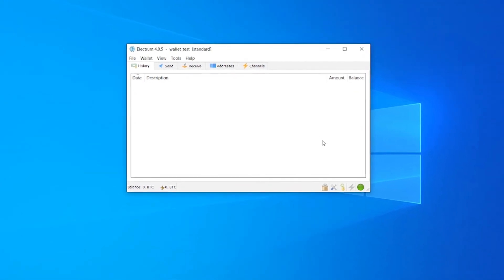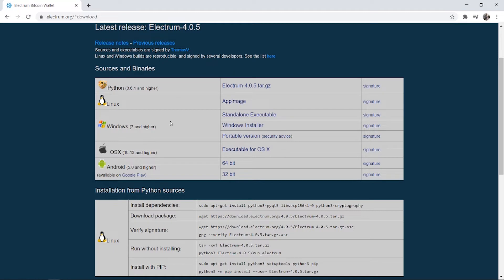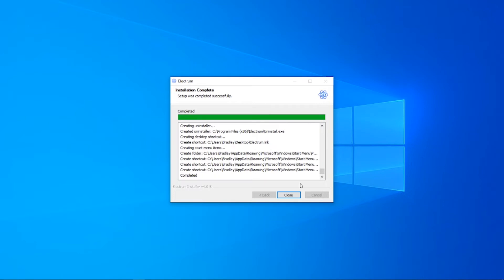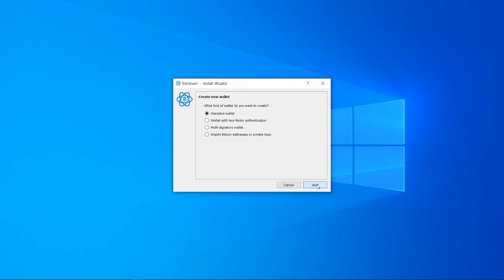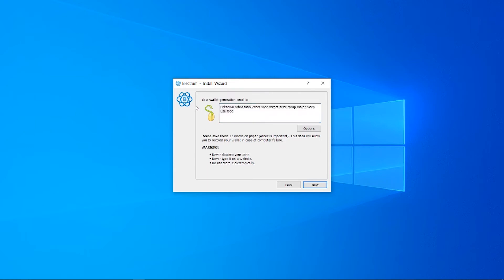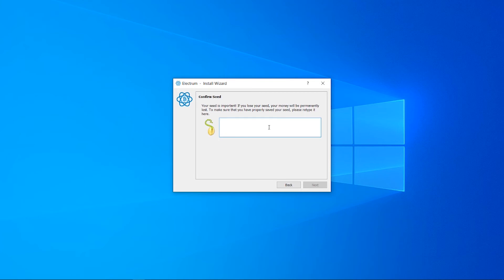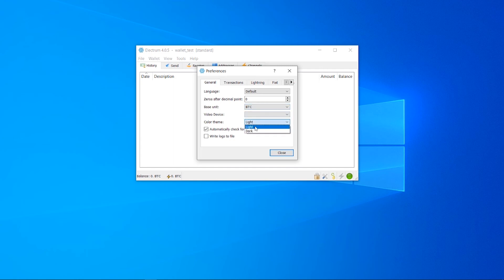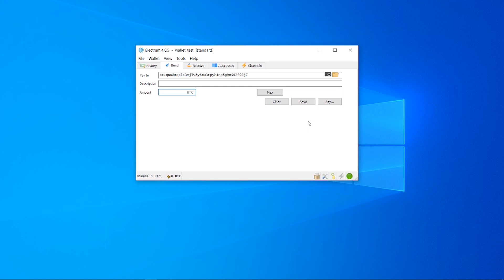How To Setup & Use Electrum Wallet 2021 (Step By Step)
How To Setup & Use Electrum Wallet 2021 (Step By Step). Follow this video and learn how to setup and use Electrum Bitcoin Wallet to store Bitcoin. Electrum is sleek and simple, perfect for beginners.